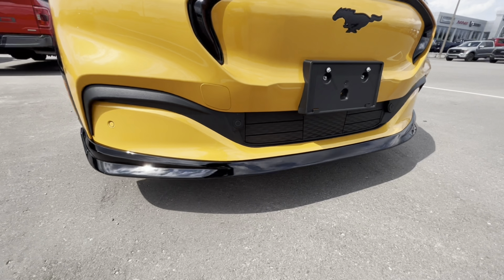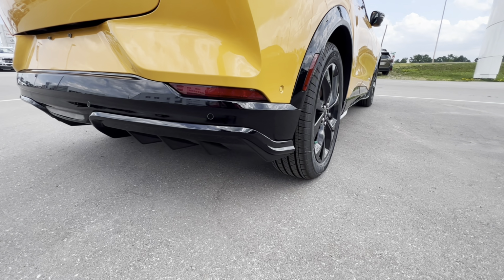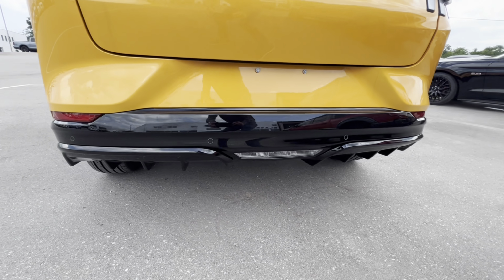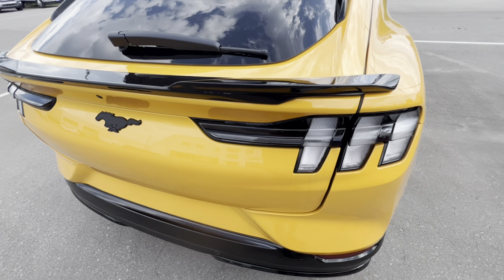MachE Body Kit by Air Design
Check out the MachE Ford Accessory Body Options from Air Design.

The front air dam, side pods, rear diffuser and rear spoiler are available in either Gloss Black or Satin Black.

The rear spoiler is even available in true Carbon Fibre.

These accessories are approved to add to either your financing or the can also be added to your Lease Residual!

Buy all our vehicles completely digital with Skip The Showroom at blackstockford.com

0:00 Intro
0:30 MachE Front Air Dam
0:33 MachE Side Pods
0:38 MachE Rear Diffuser
0:43 MachE Rear Spoiler